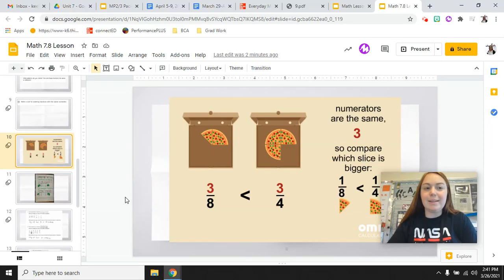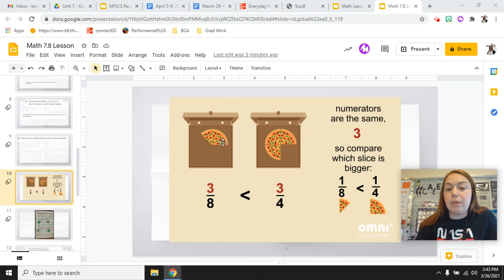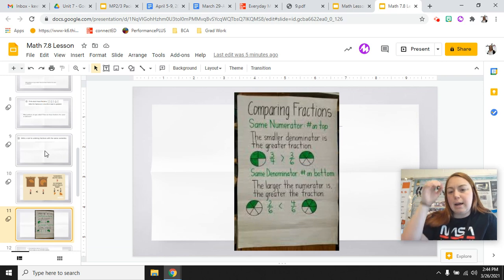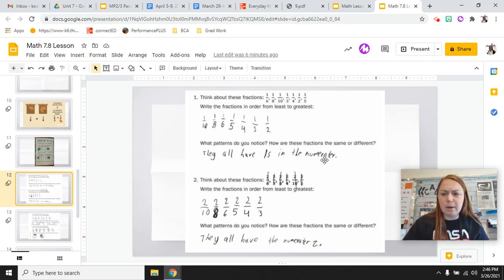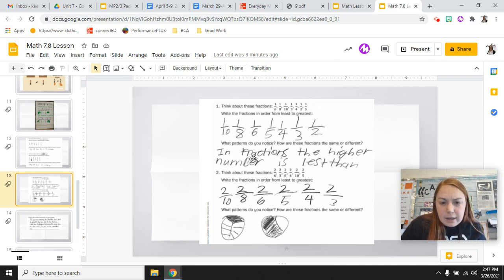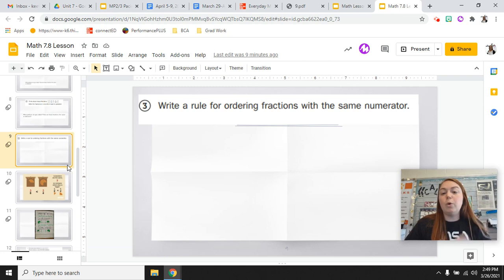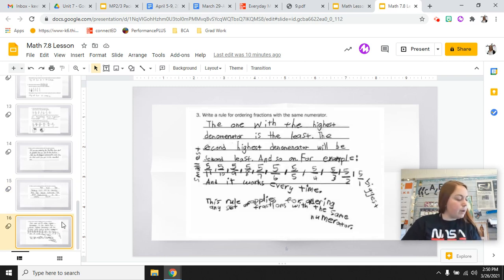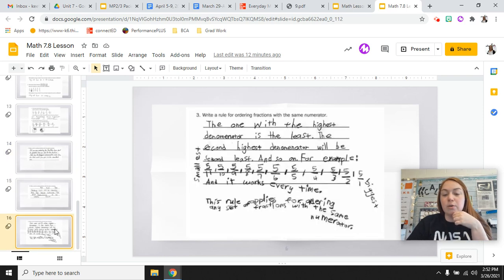Math Lesson 7.8 Day 2